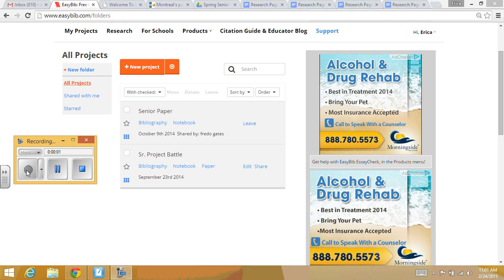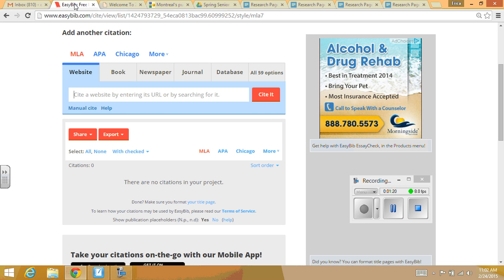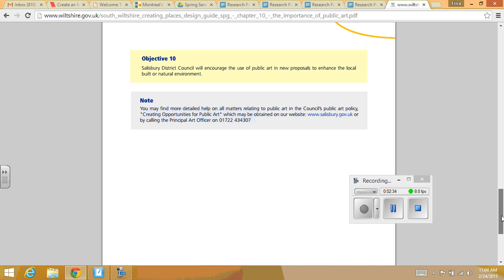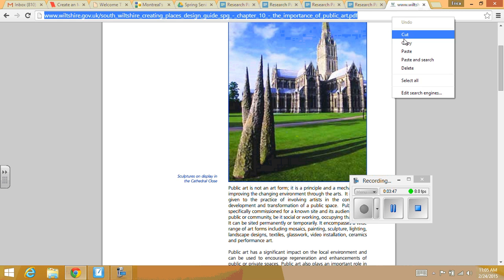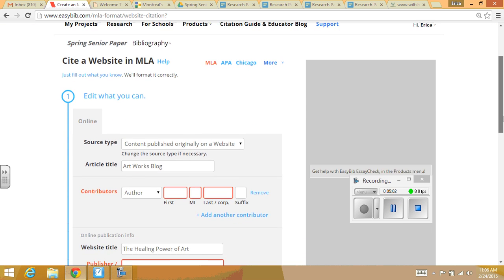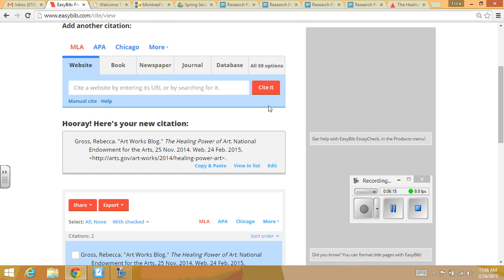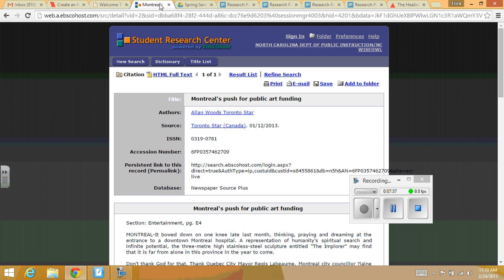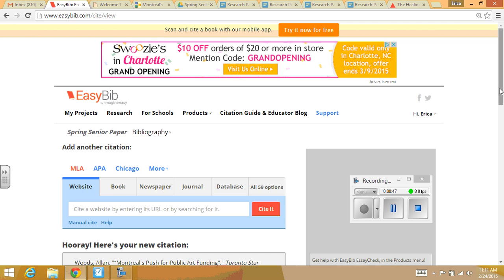Creating your works cited through easybib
How to add your research to your works cited page in MLA format.